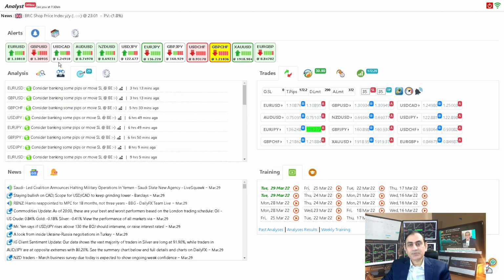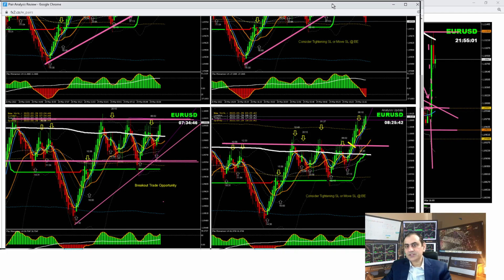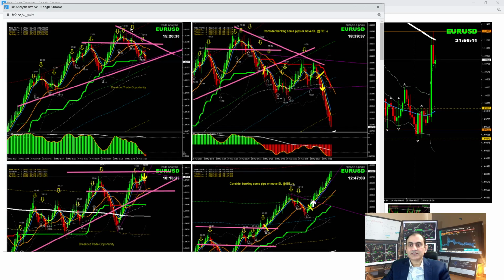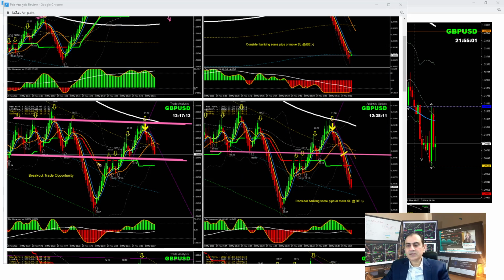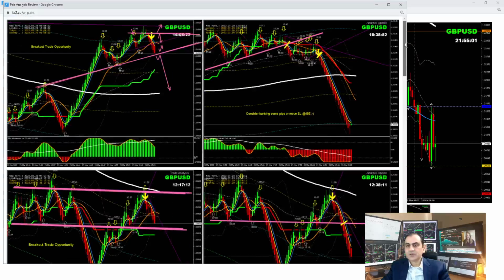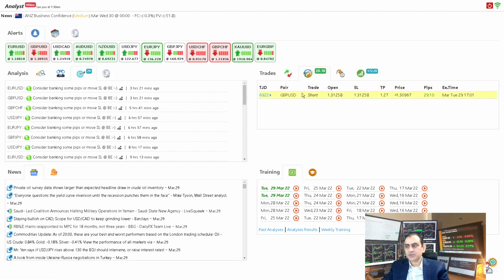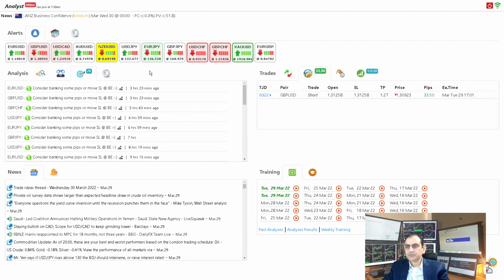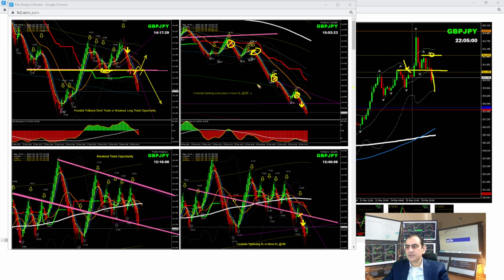172 Pips Today! Live Forex Trading & Intraday Analysis EURUSD, GBPUSD & USDCAD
Three Steps To Become a Successful Trader & Get funded:

1) LEARN
2) PRACTICE
3) GET-FUNDED

Best regards,

Ashraf Noor.